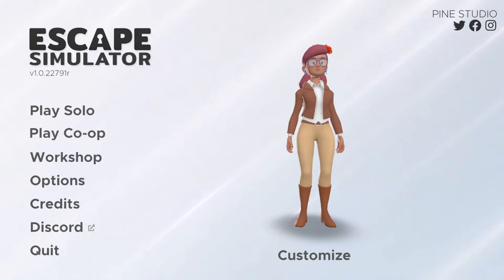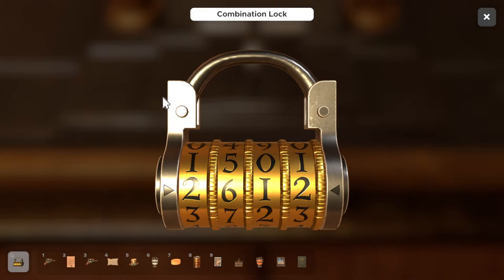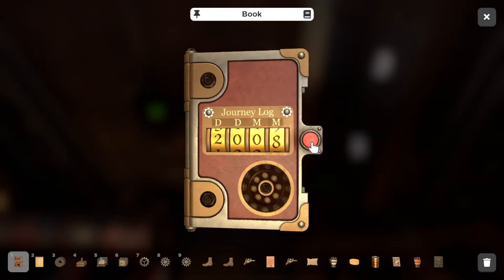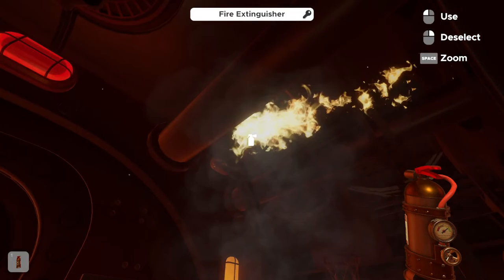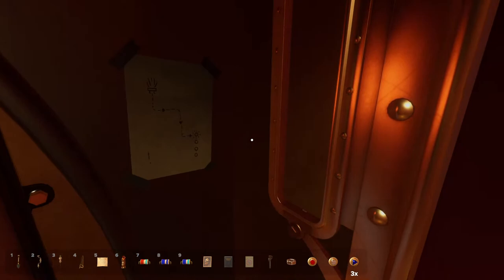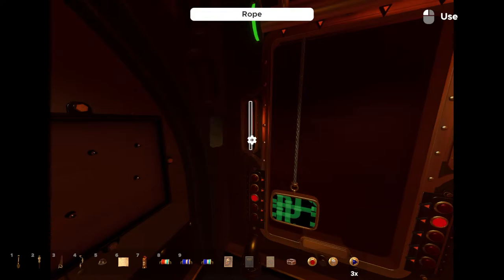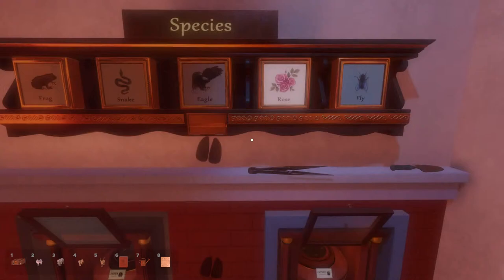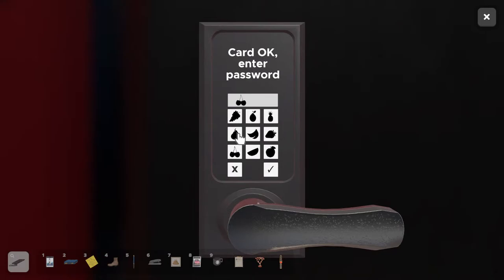Can We Escape?